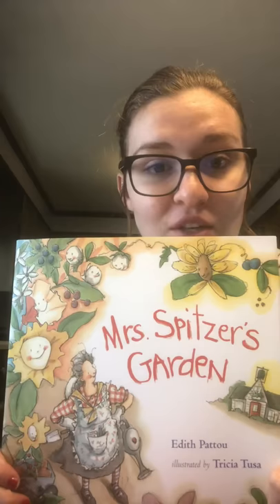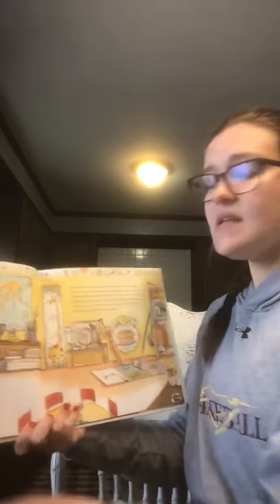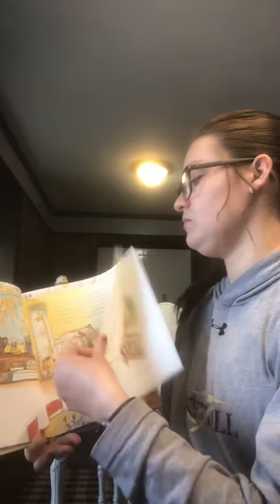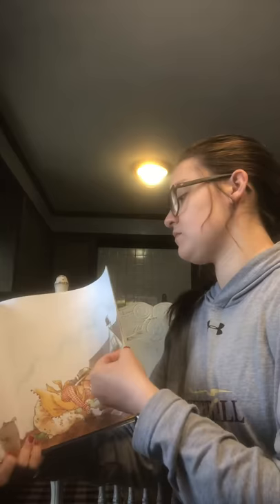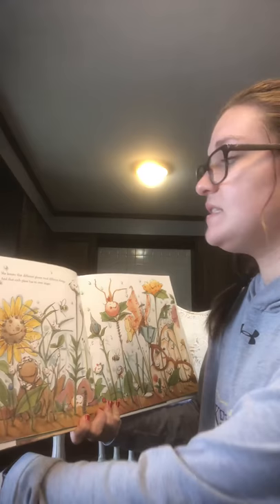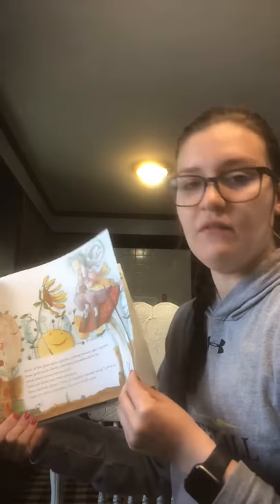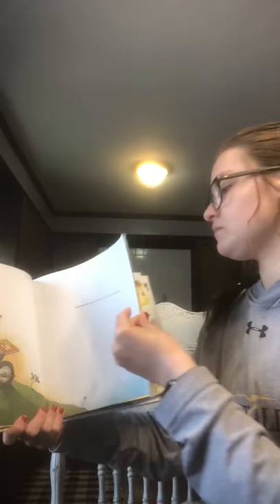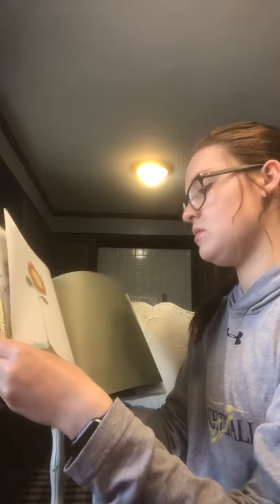Mrs. Spitzer’s Garden by Edith Pattou